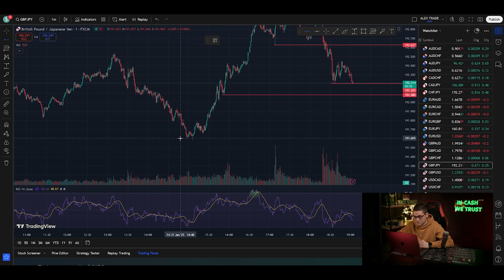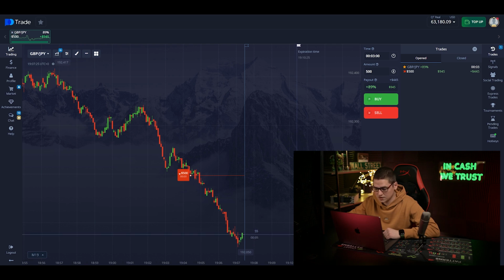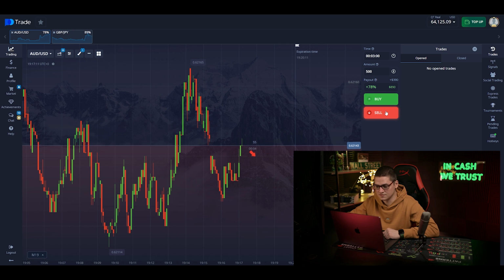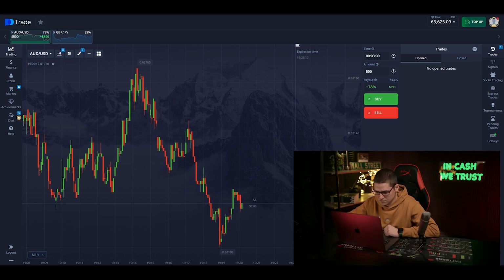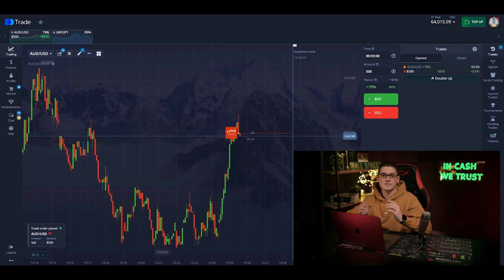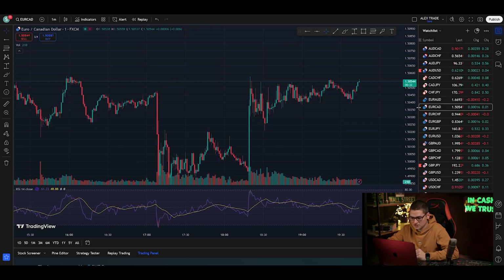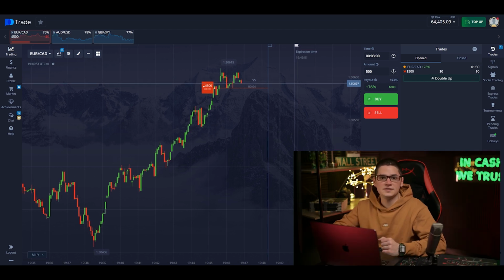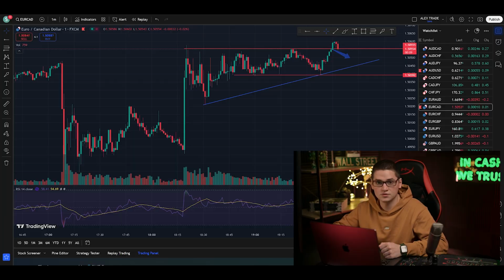Beginners Must Know These Binary Options Pitfalls To Succeed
🚀 Want to make stable profits with binary options? In this video, you’ll learn a proven trading strategy, how to use an AI trading bot, and receive accurate signals for successful trading!

✅ The best binary options strategies
✅ How to use signals and minimize risks
✅ Live profitable trade analysis
✅ Optimal trading settings for success